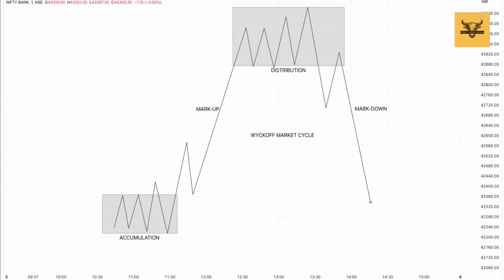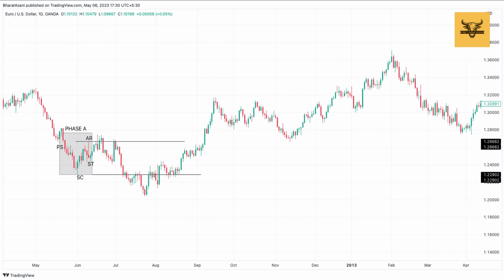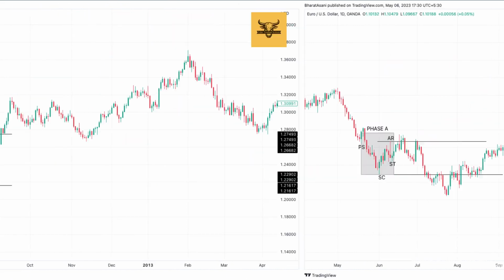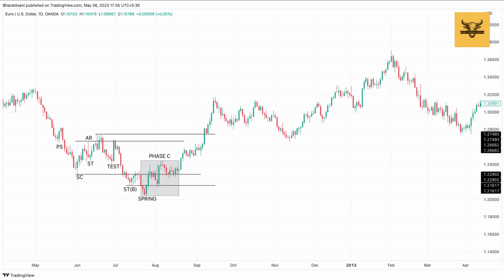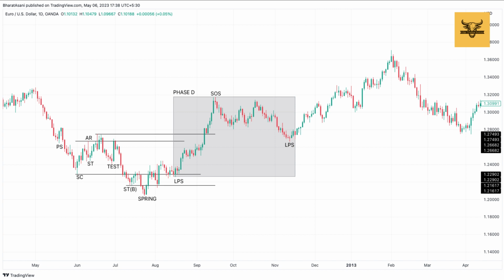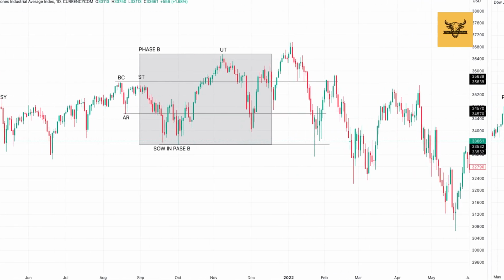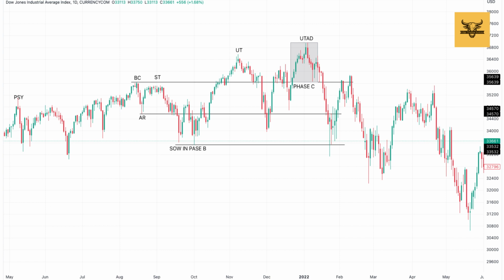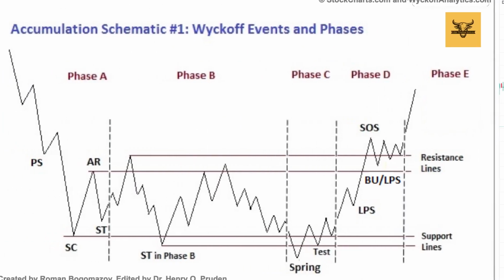TRADE Like the 1% : The ONLY WYCKOFF Video You Will Ever Need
Wyckoff Accumulation and Distribution are two important concepts in technical analysis that can be used to analyze market trends and make informed trading decisions. In this video, we will explore the Wyckoff Accumulation and Distribution concepts in detail and learn how they can be applied to identify potential buying or selling opportunities.

We will dive into the basics of accumulation and distribution and how they affect price movements in the market. We will discuss the key characteristics of accumulation and distribution phases, such as the increase or decrease in trading volume, the presence of support and resistance levels, and the overall price trend.

Next, we will explore the different stages of Wyckoff accumulation and distribution and how to identify them using charts and technical indicators. We will explain the significance of each stage and provide examples to help viewers better understand the concepts.

In the latter part of the video, we will focus on how to trade based on Wyckoff accumulation and distribution. We will provide practical tips and strategies for identifying potential entry and exit points based on Wyckoff analysis. We will also discuss the potential risks and challenges associated with this method and how to mitigate them.

By the end of this video, viewers will have a clear understanding of Wyckoff accumulation and distribution and how to use them to improve their trading strategies. They will also be able to recognize potential accumulation and distribution phases in the market and make informed trading decisions based on this analysis.